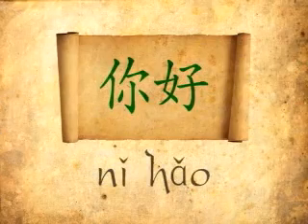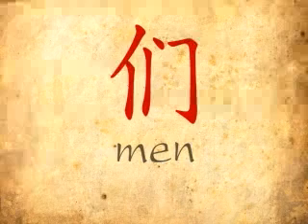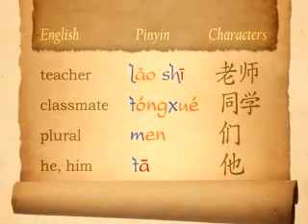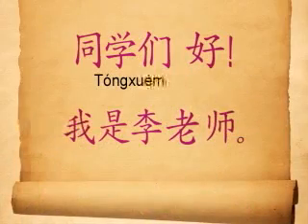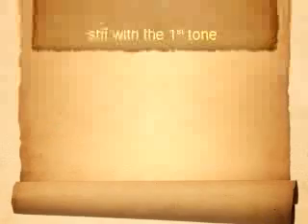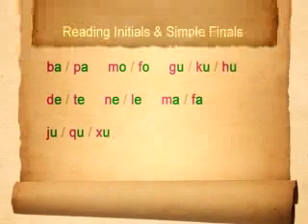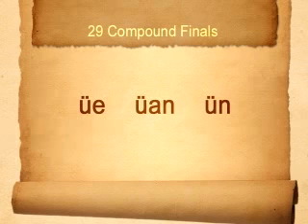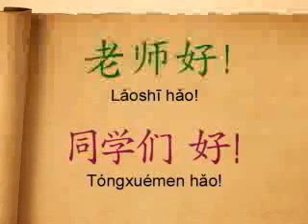Chinese I - A Journey to China Lesson 03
Learn to speak Chinese with these online courses from Dallas ISD.